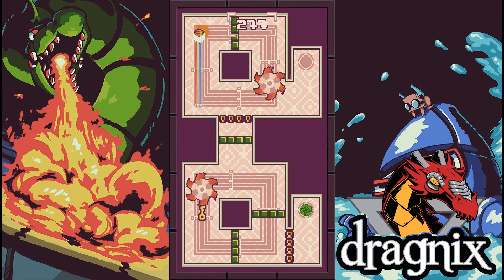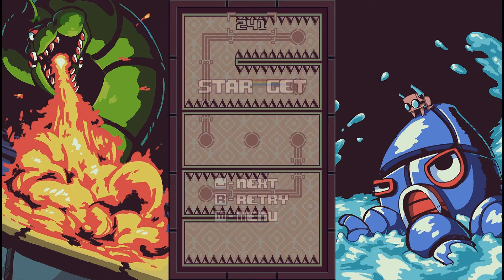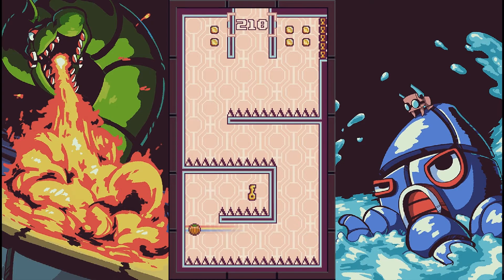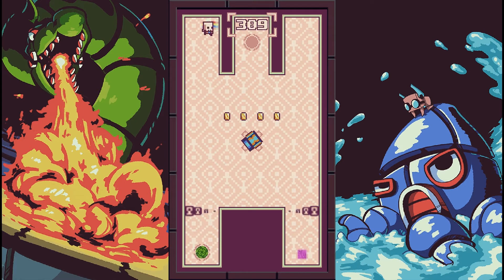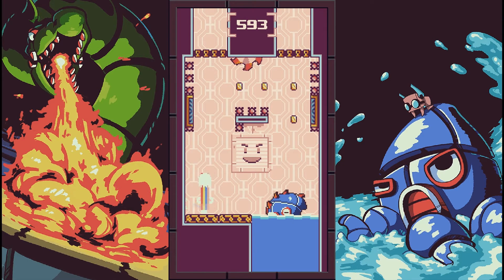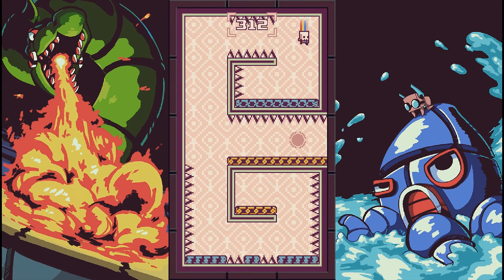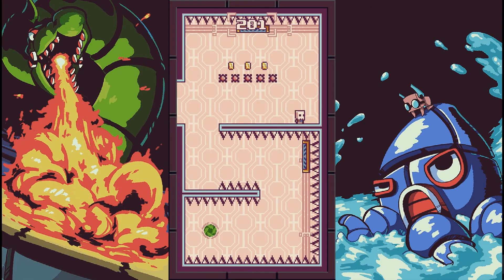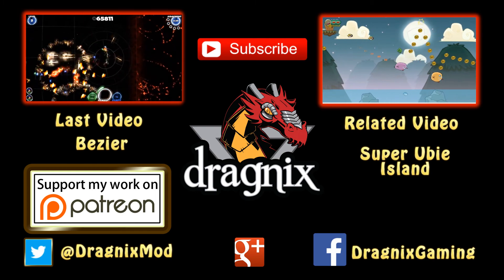Blitz Breaker (5 Minute Review): Triggering Megaman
Megaman wants no part of this game. Too many spikes.
This review was done with a key obtained from the developer.
In a new series that I'm trying out (as I have way too many requests and games that have been asked of me) that condenses the review to the basic elements, and down to 5 minutes. The initial game is Blitz Breaker: a simple twitch based action game. Does it have enough to have you wanting to play more over time, or does the level design leave a lot to be desired? That's what I'm here to answer.